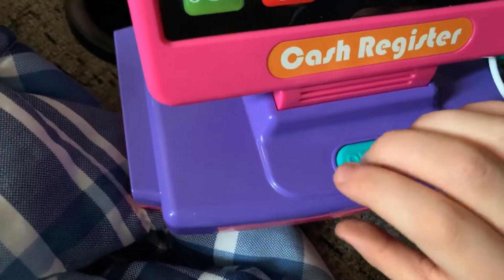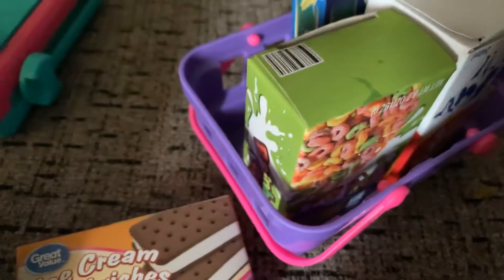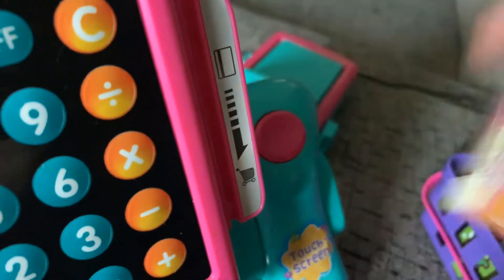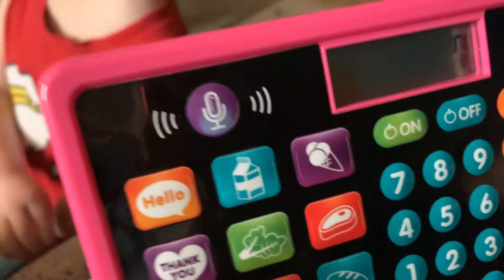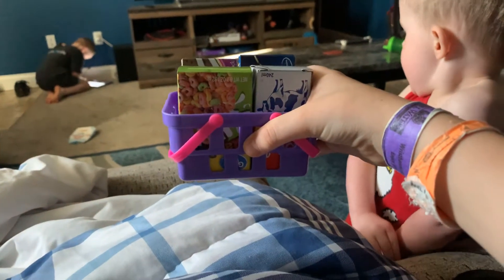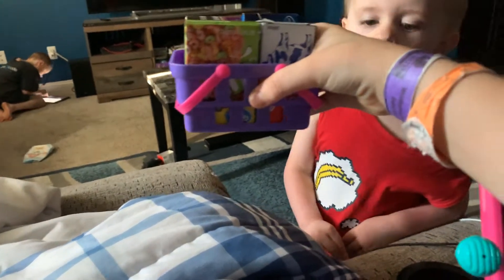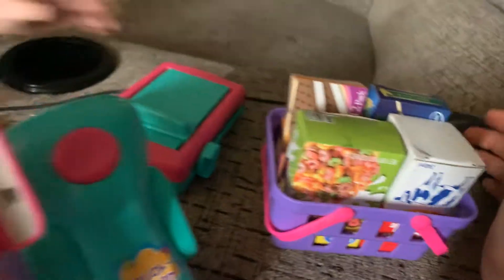May 31, 2020